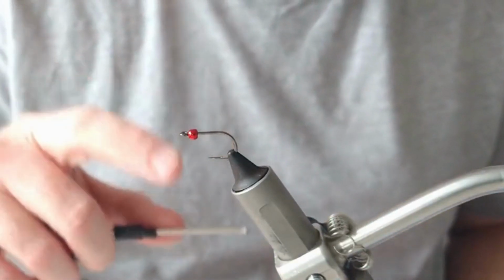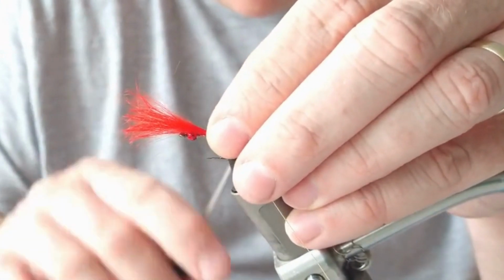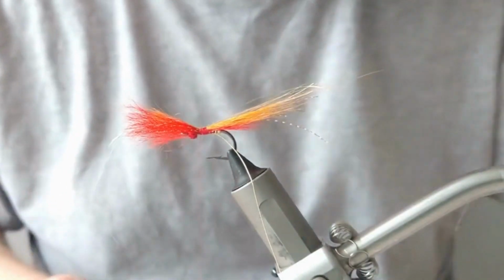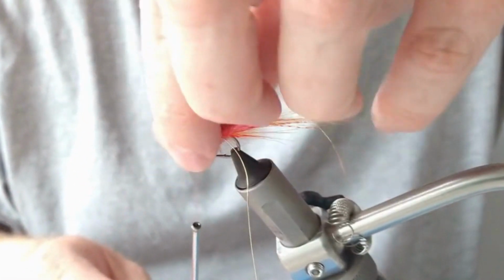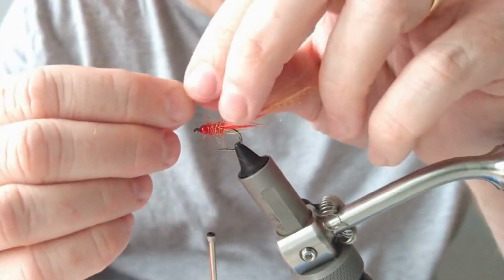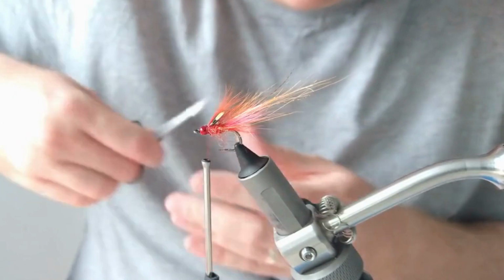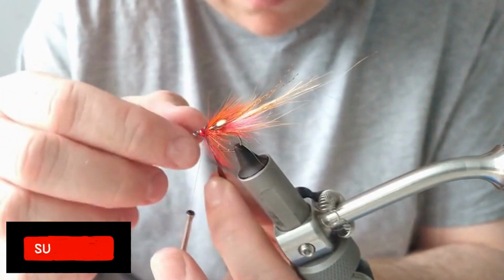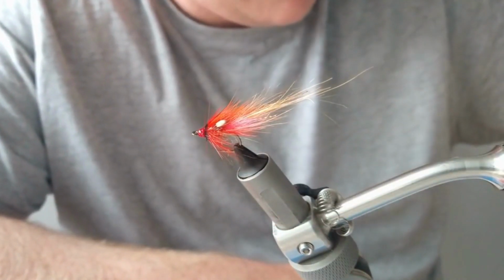Beadhead Salmon Fly: Calvin Shrimp - Fly Tying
A very popular fly tied in a modern way for Irish spate rivers and further afield.